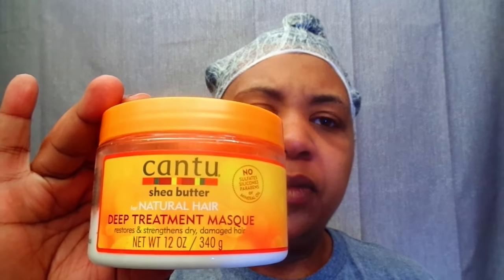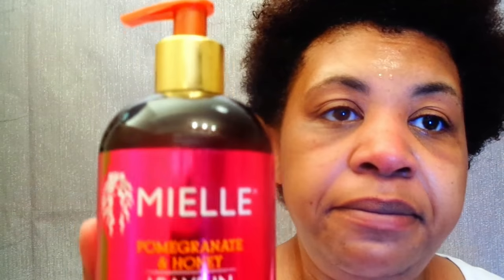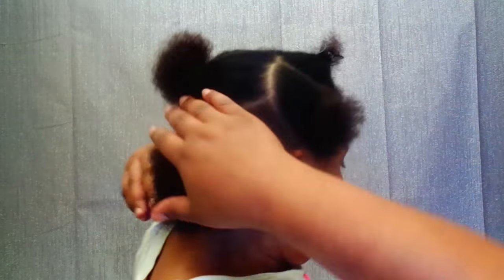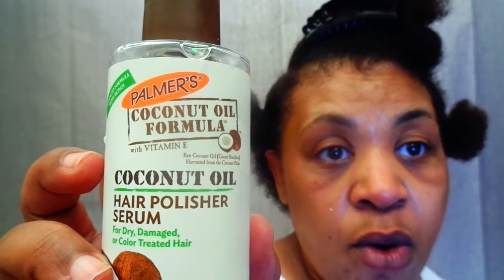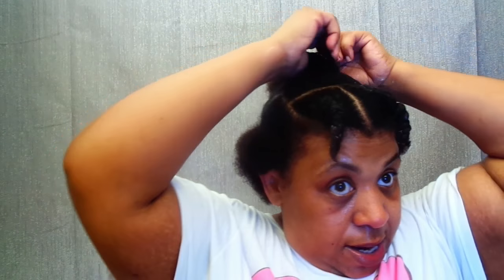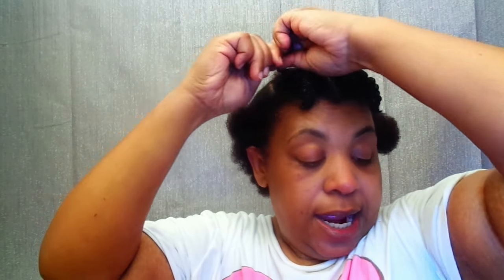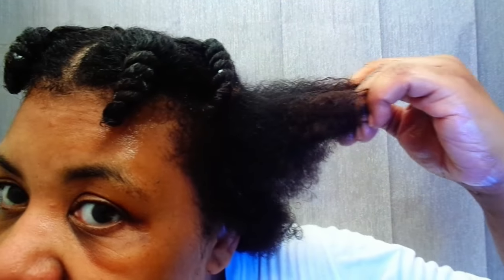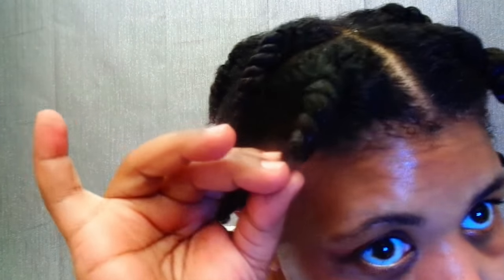AMAZING and MOISTURIZING Night Time technique on Low Porosity HAIR!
Have a Blessed night!